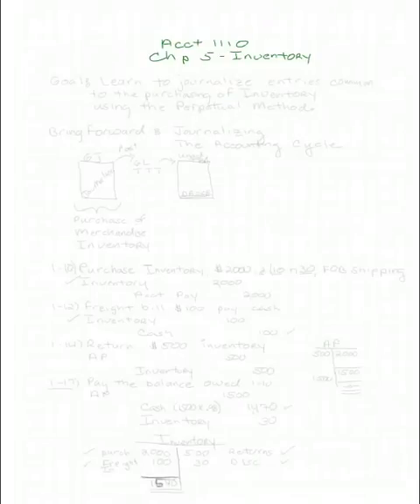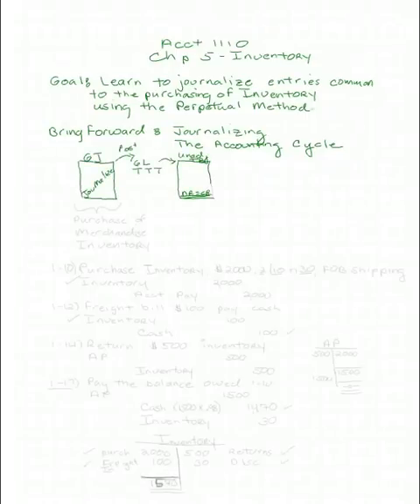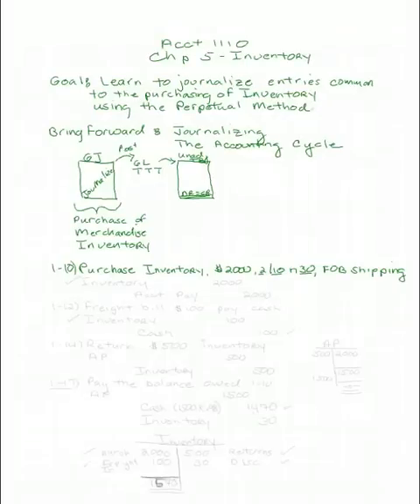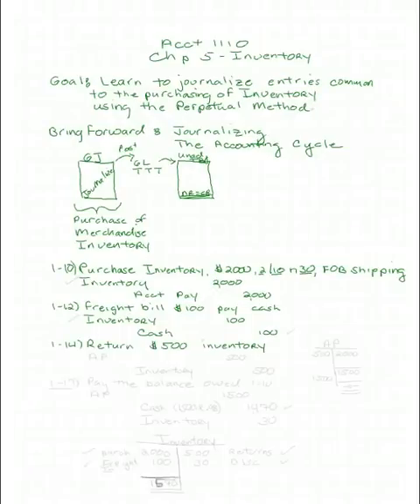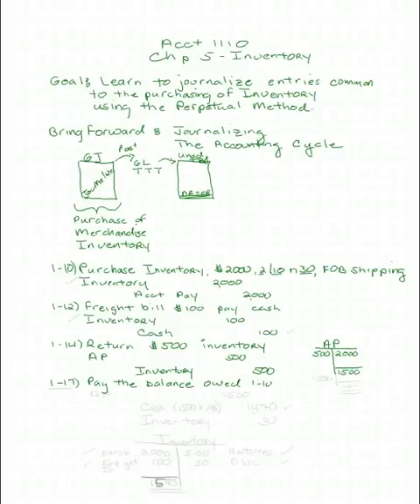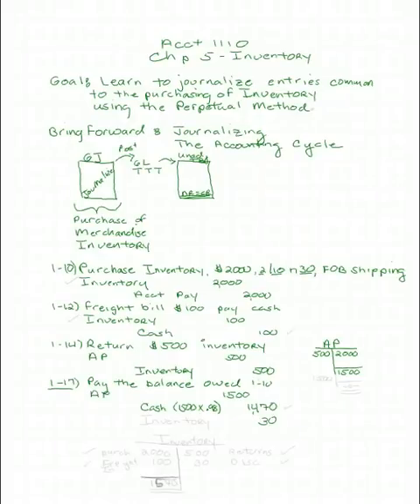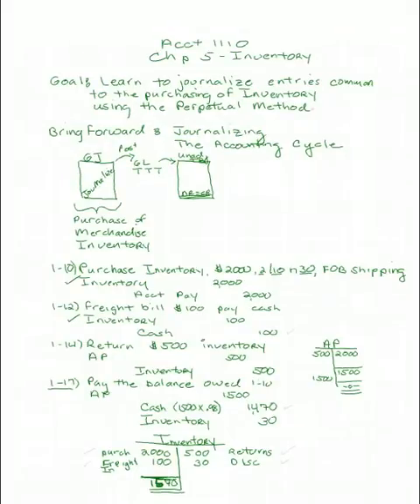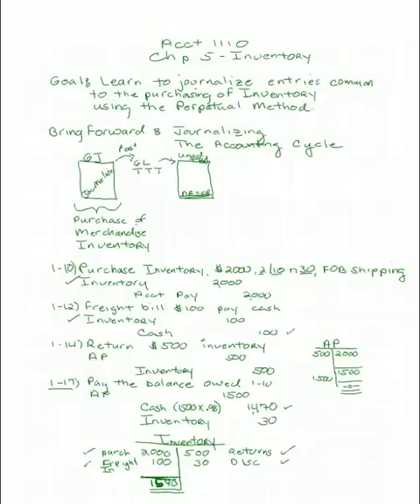Purchasing Inventory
Review entries used to record the purchase of inventory using the perpetual system.